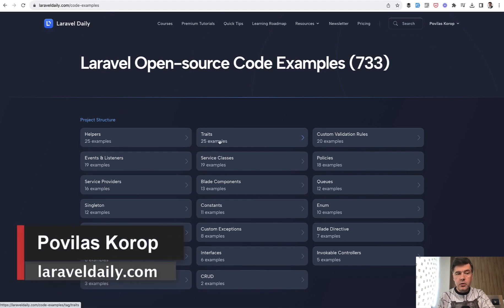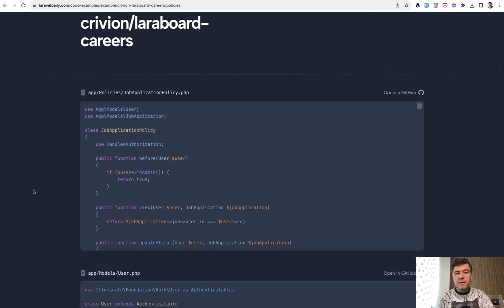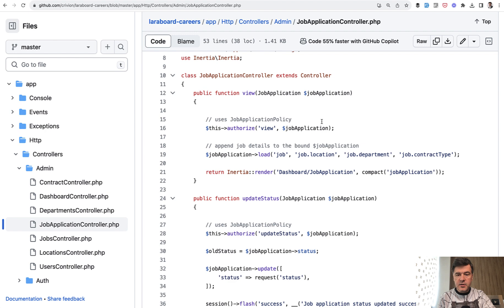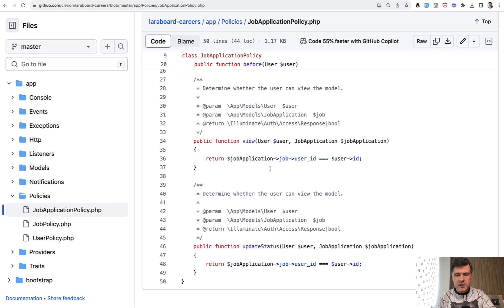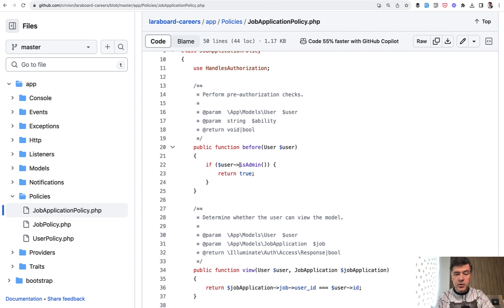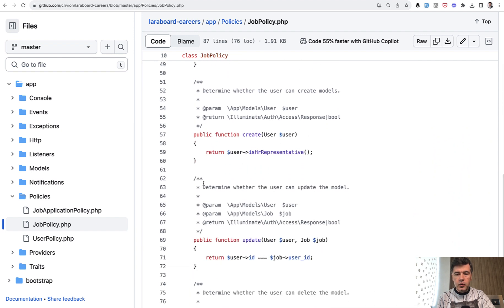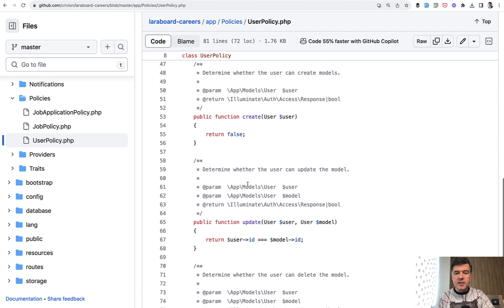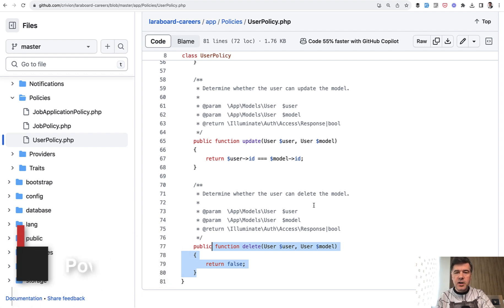Laravel Policies: Open-Source Example with before() Method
The best way to learn is from real, practical examples. So here's one about policies.